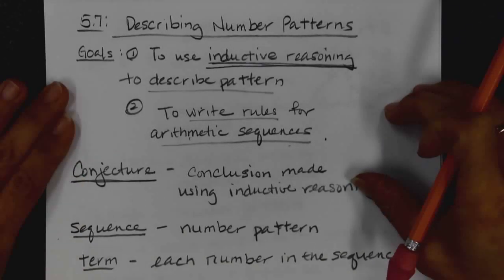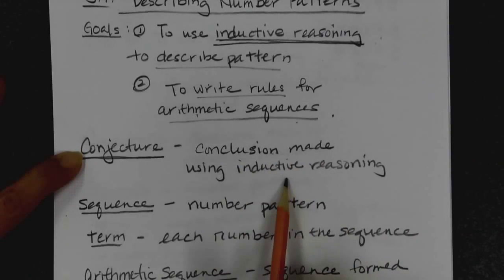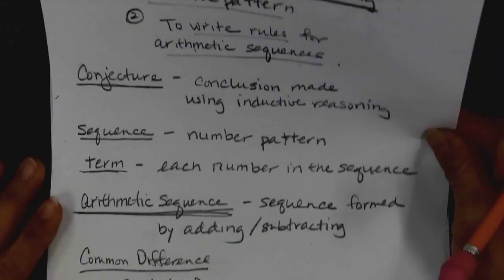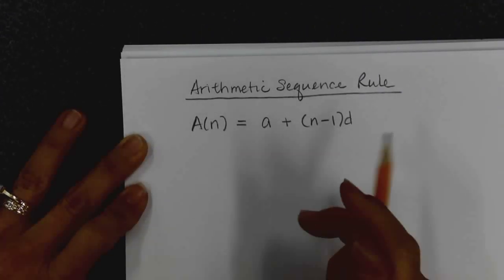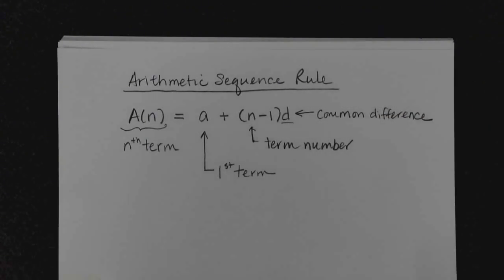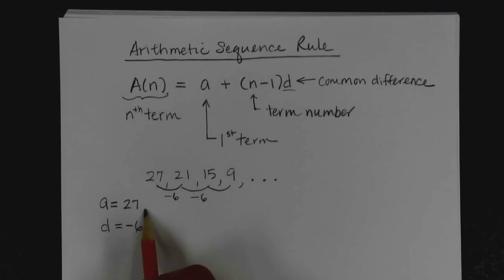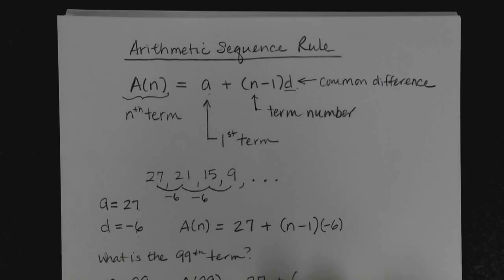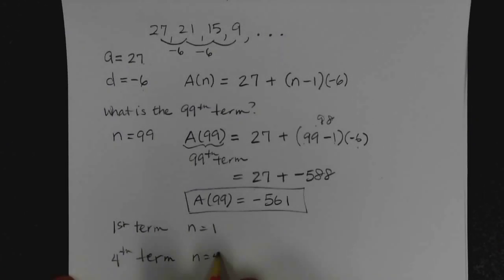5 7 Describing Number Patterns